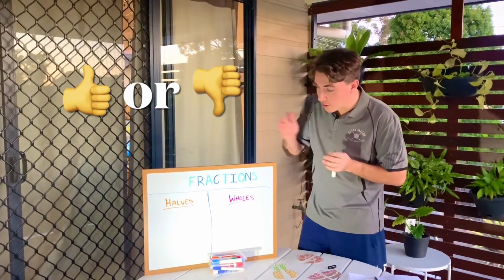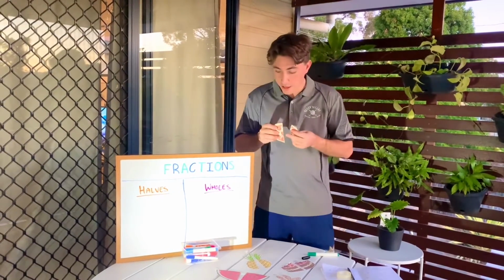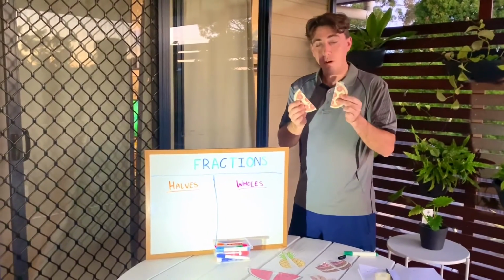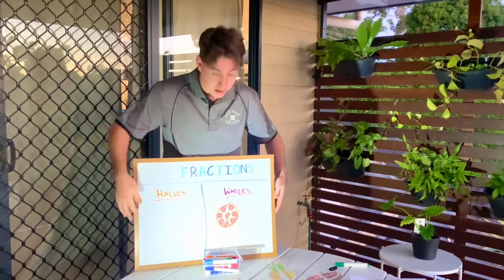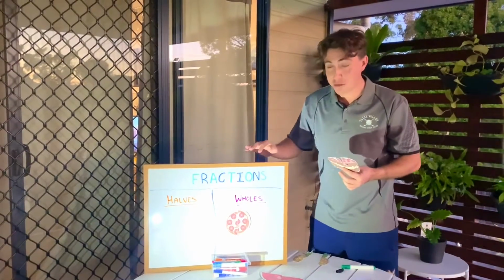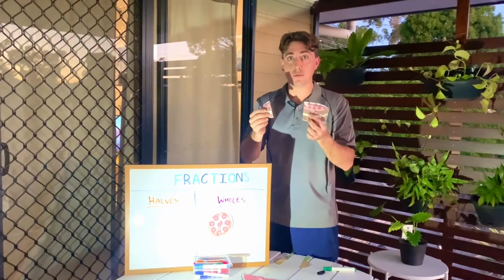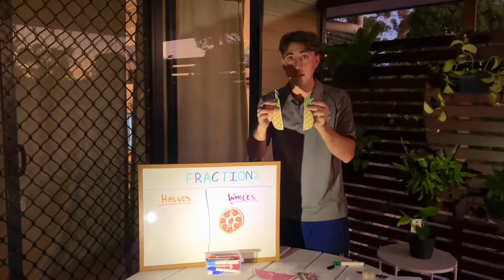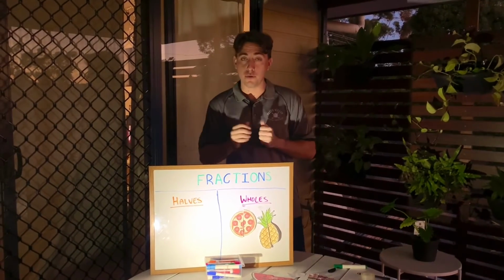7111EDN - Fractions for Year 1 | Halves & Wholes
This video introduces fractions to Year 1 students, utilising the basic concepts of halves & wholes with familiar, everyday items.